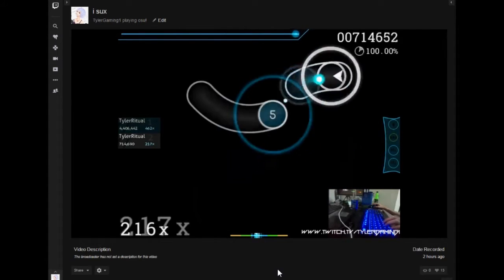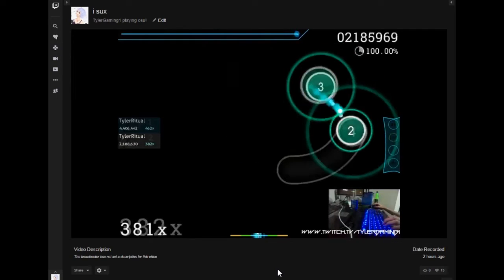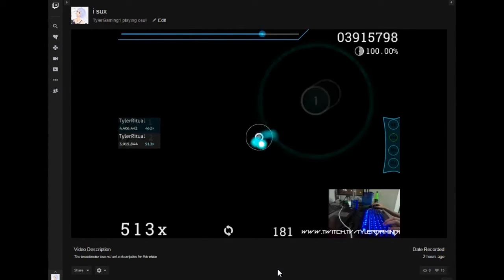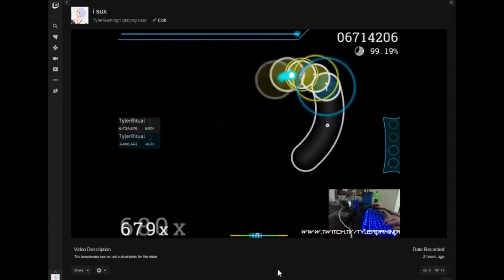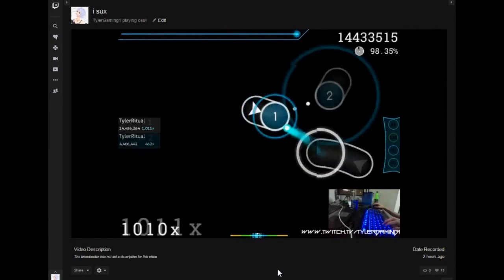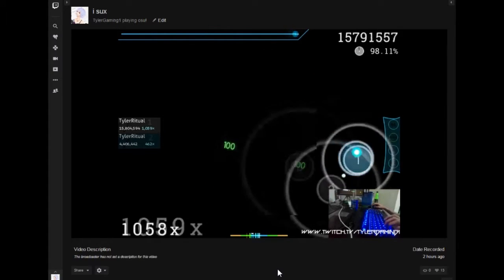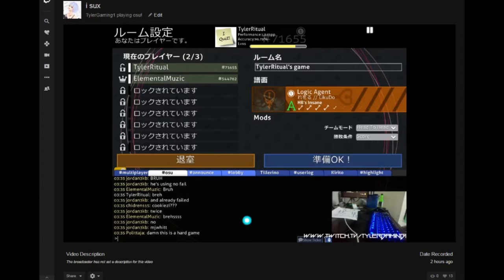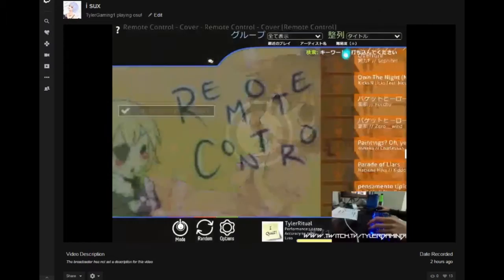THE CHOKE IS REAL (Stream Twitch Highlight #2)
sorry for the low quality